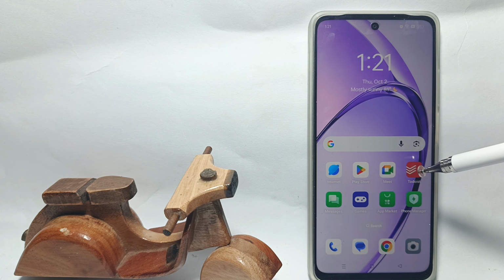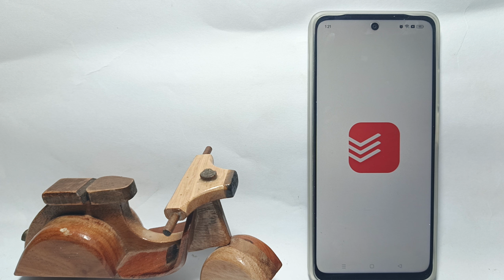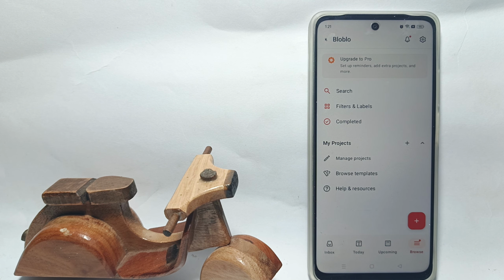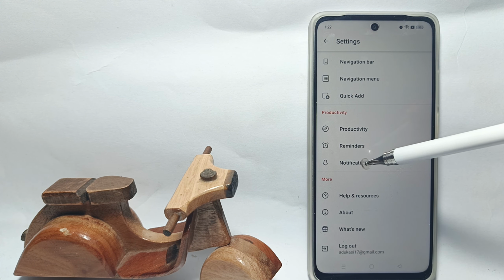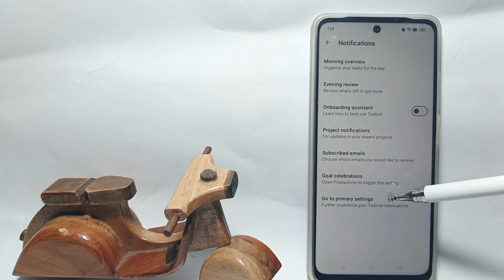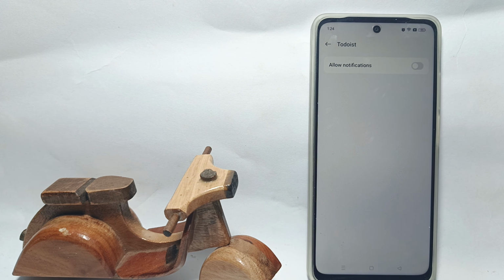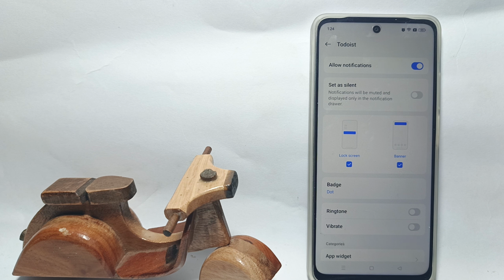How To Turn On Notifications On Todoist App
This video is relevant:
todoist app
how to turn on notifications on todoist
turn on notifications on todoist app
activate notifications on todoist app
how to enable notifications on todoist app
tutorial turn on notifications on todoist app